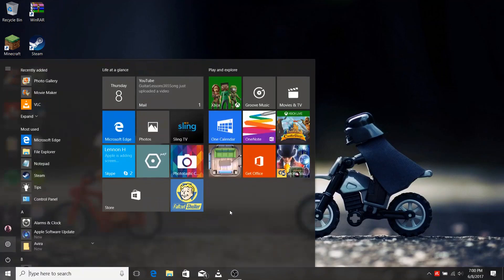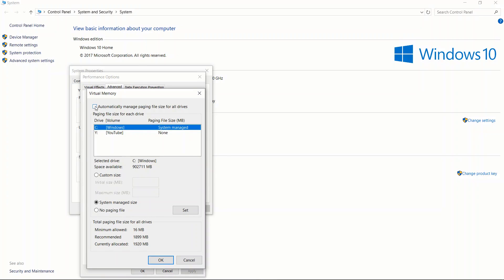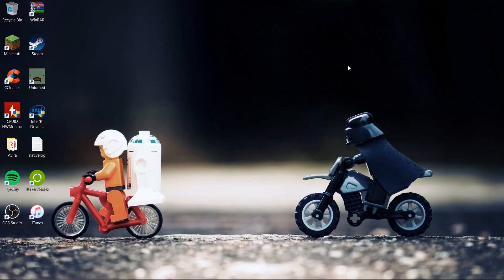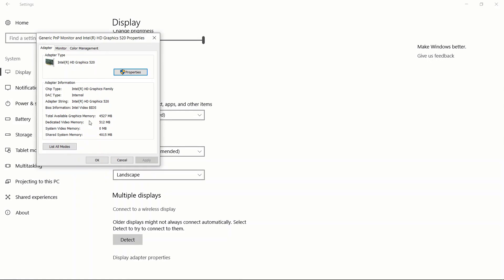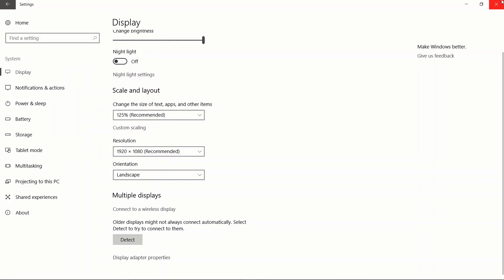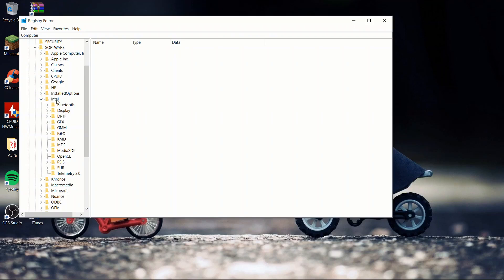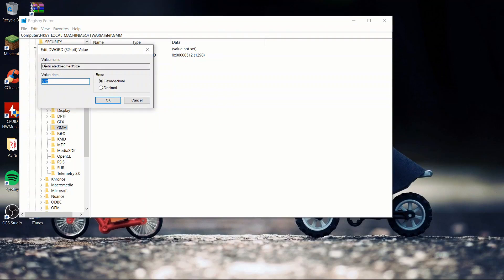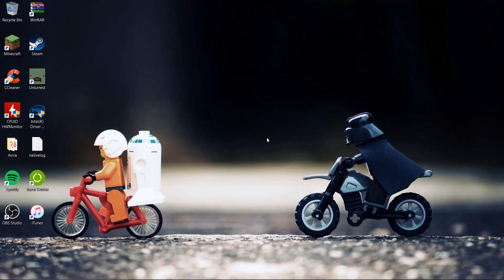How To Increase Your Vram On Integrated Graphics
This is a remake of my last video. hopefully its a bit more understanding.

Update: 2022
How to increase VRAM on Intel HD/UHD/IRIS etc. Integrated Graphics (Will not work w/ AMD Devices)
As of 2020, Intel has been pushing many Driver updates that MAY or MAY NOT limit how this *Exploit* works, as the Registry Keys may have changed/become unusable. Hence, if you have a machine OLDER than 2020, this *Hack* may still work for you, for those of you that have a 2020 and NEWER device, this *Hack* may no longer work for you.